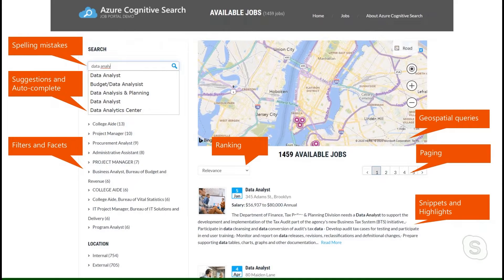AIShow | Azure Cognitive Search Overview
Search based apps are crucial for any business or enterprise for a variety of scenarios and end goals. This video helps the user understand what is azure cognitive search, the underlying technology, what unique capabilities does it offer and how can they can get started to build great apps for web, mobile or line of business. The video also highlights very specific capabilities for ingesting, enriching, indexing and visualization of the data.

Jump To:
[05:27] Demo